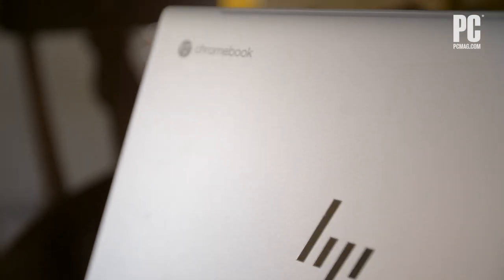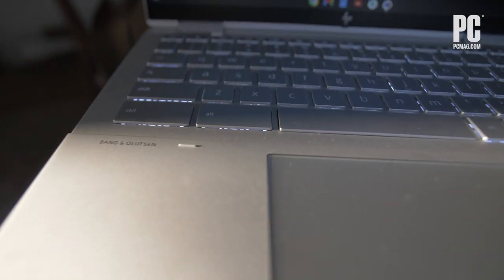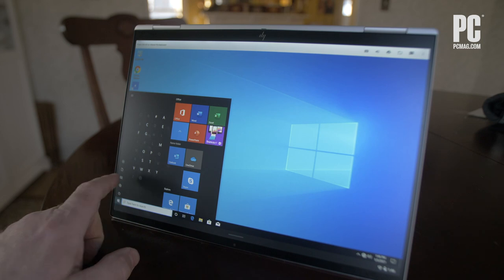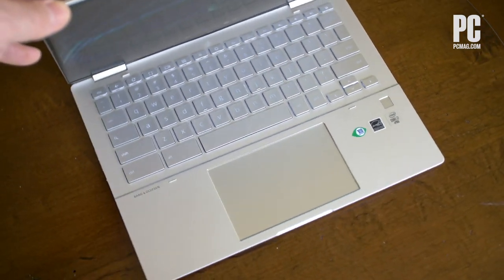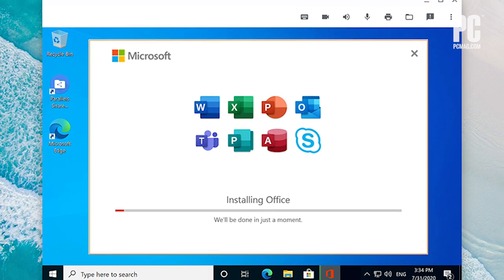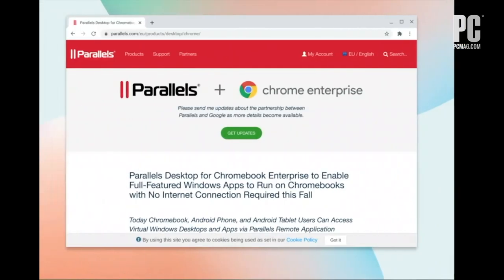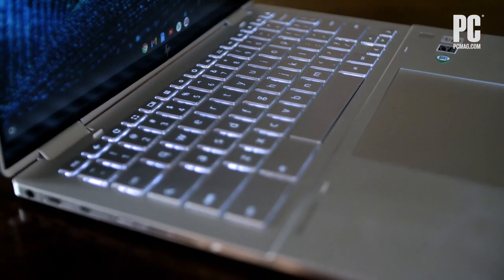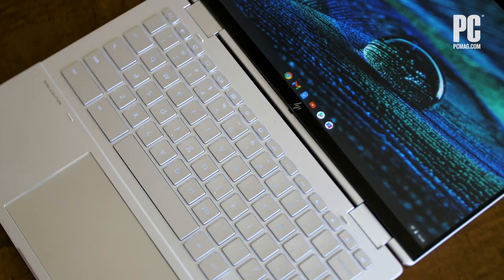HP Elite c1030 Chromebook Enterprise Review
Priced far out of consumers' reach, HP's Elite c1030 convertible is an IT department's dream come true: a Chromebook with access to Windows apps.

Read the full review right here!